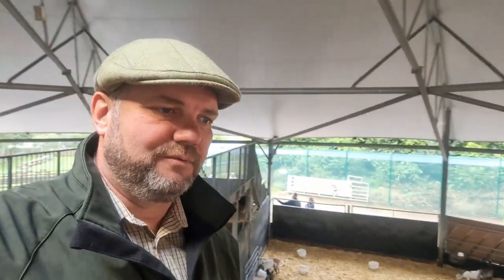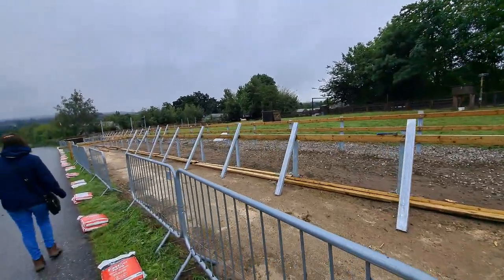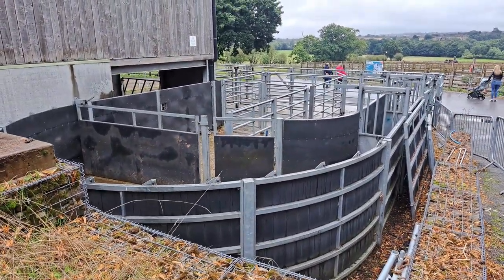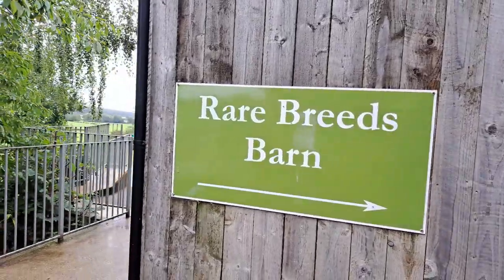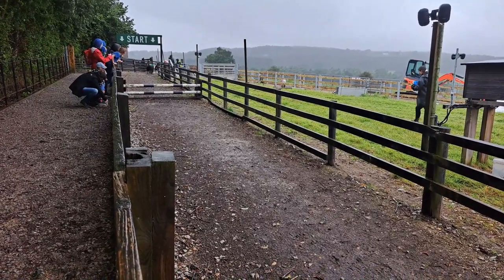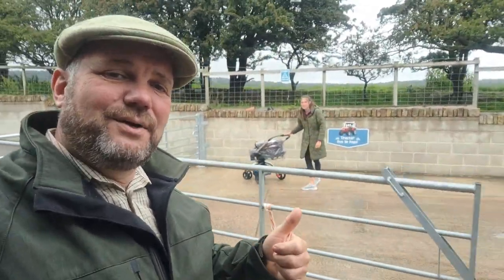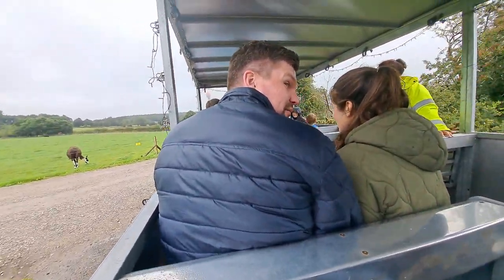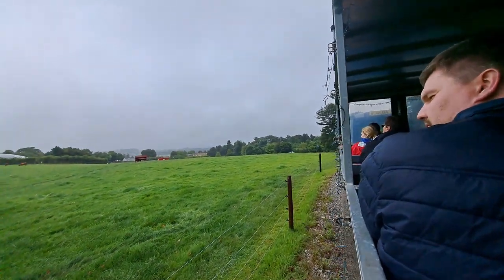Cannon Hall Farm, Hold Tight Massey tractor ride, Sheep& ferret racing ,cattle ,pigs,ants & more,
Action packed day out at Cannon hall Farm ,tractor rides,sheep racing,pigs. goats,swis vally balcks ,and much more, please come join us on a look around,